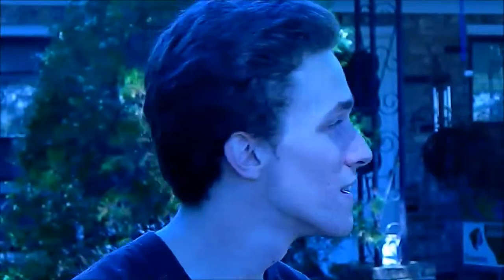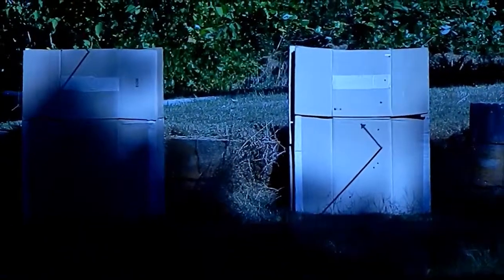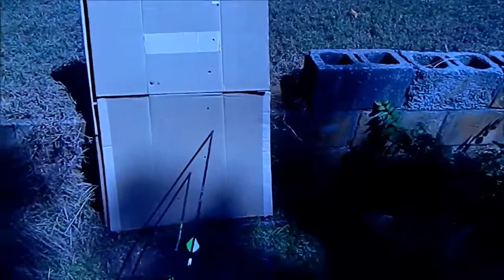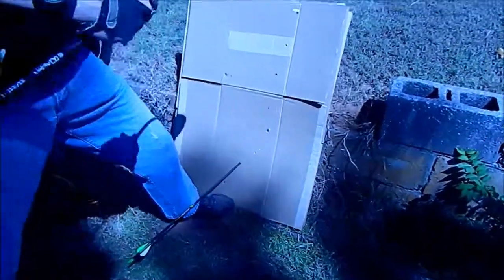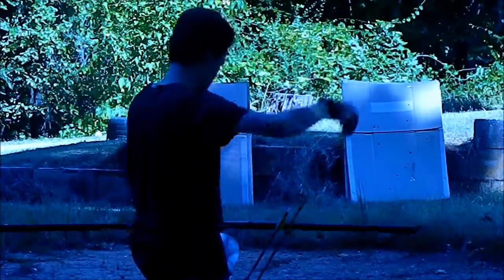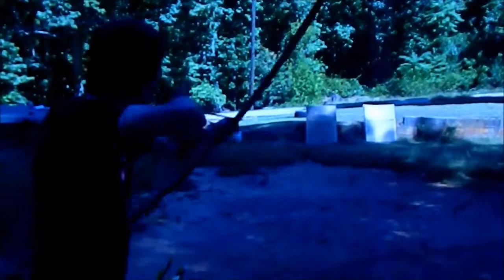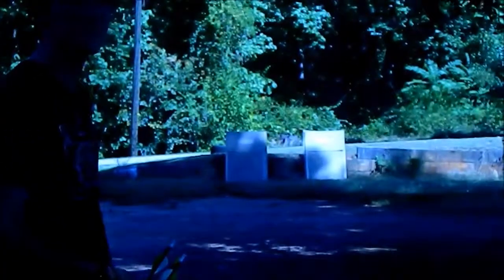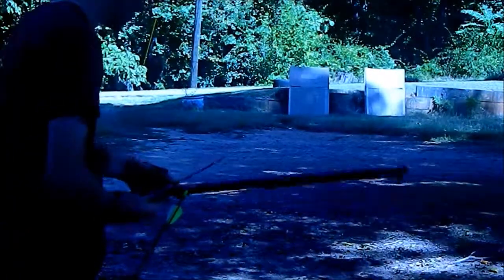First Archery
That's right, here's my first archery video. About time right? Enjoy.

All proceeds go to Macedonia World Baptist Missions Home board.